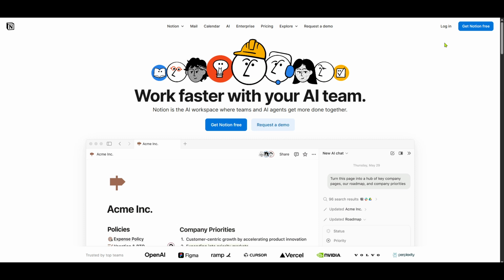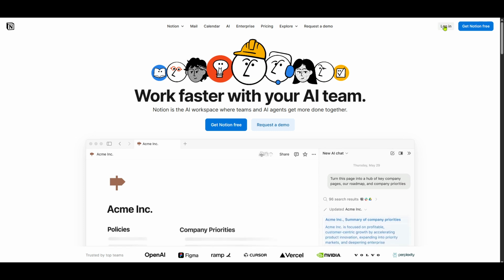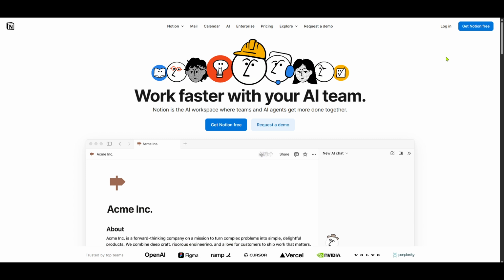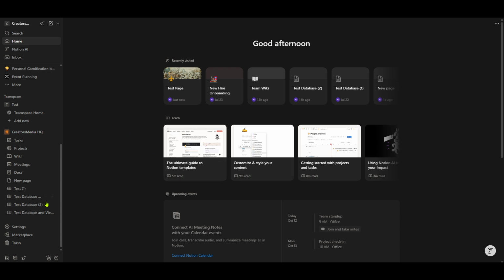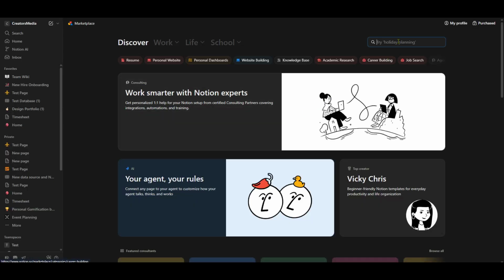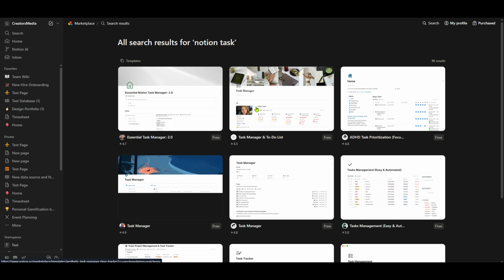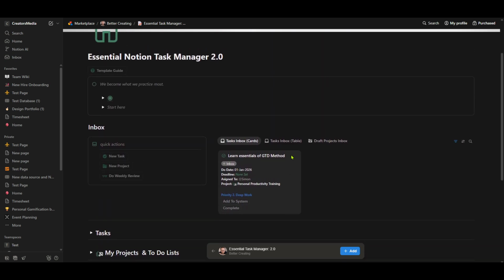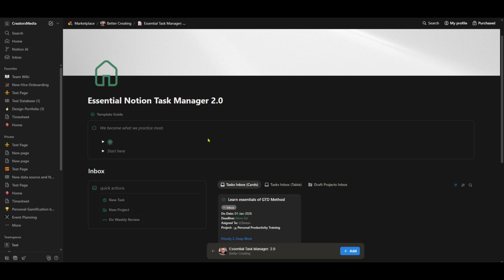How To Make Comprehesive View For Multiple Projects & Daily Tasks View - Notion [2025 Guide]